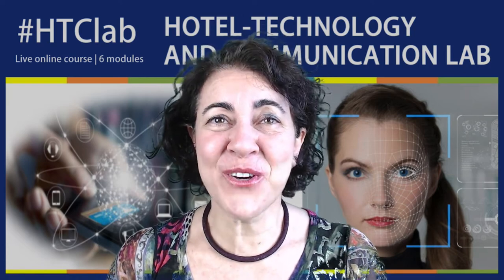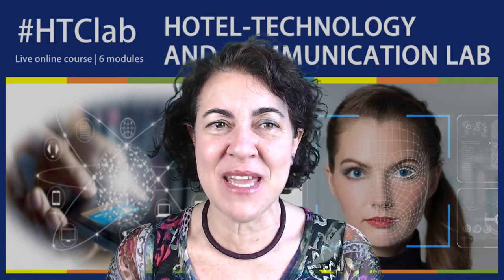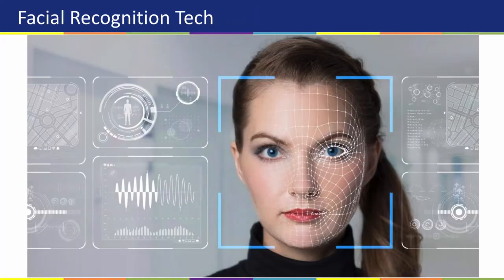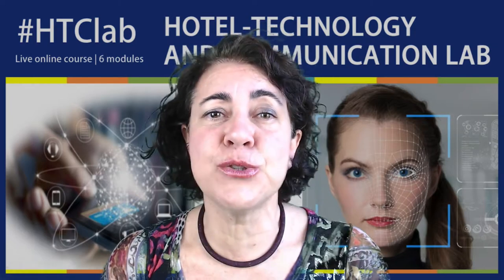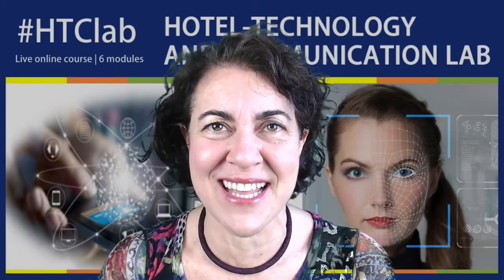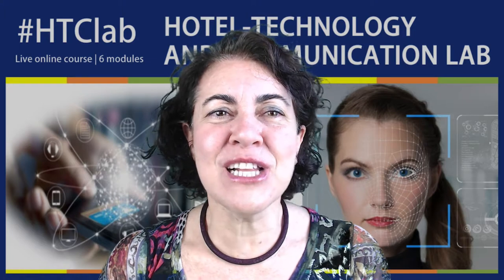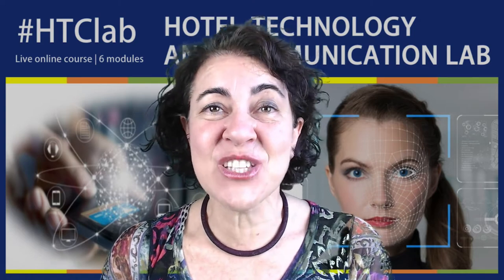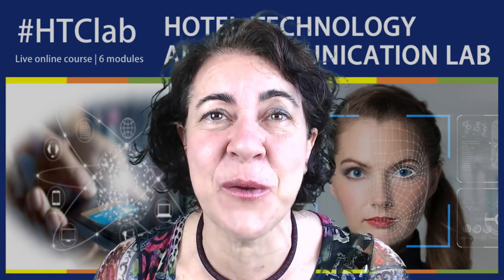The Hotel Technology and Communication Lab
The Hotel Technology and Communication Lab is a live-online course of 6 modules dedicated to hotel professionals who need to innovate their services improving their tech skills. This short video gives you a sneak peek of the content of the course. Please note Early Bird rates will end next Monday, May 11 2020, and some of the modules are about to be sold out! So check out the video (🎁) and register now. Seats are limited.